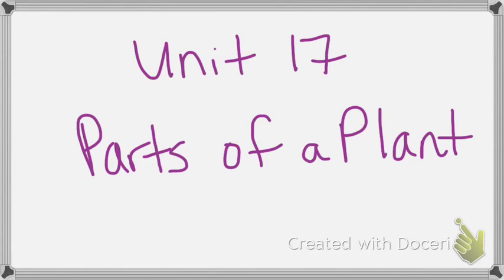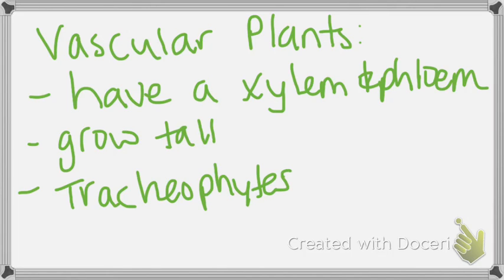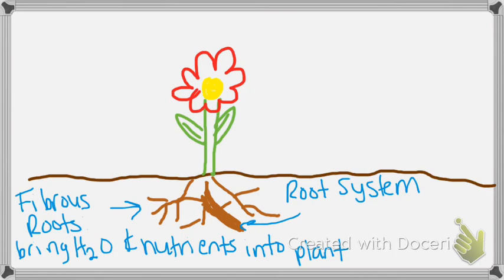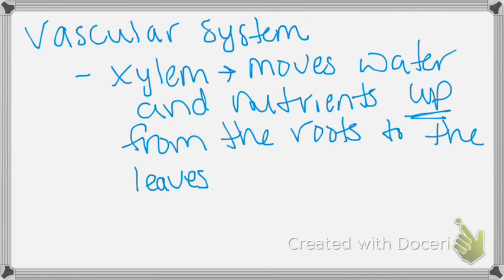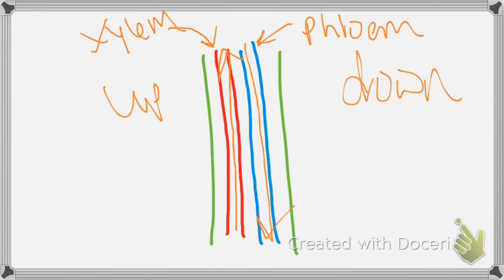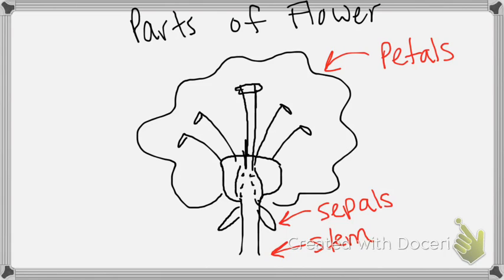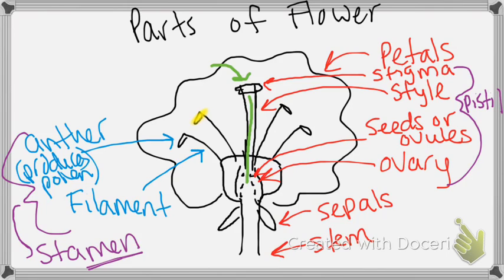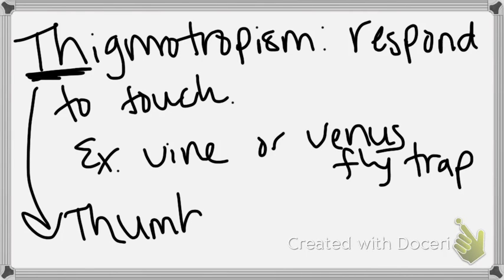Unit 17: Parts of a Plant Video Lesson